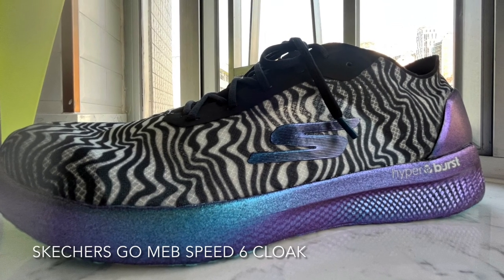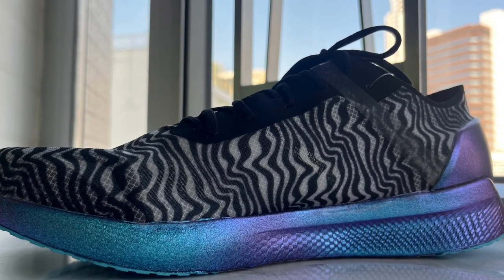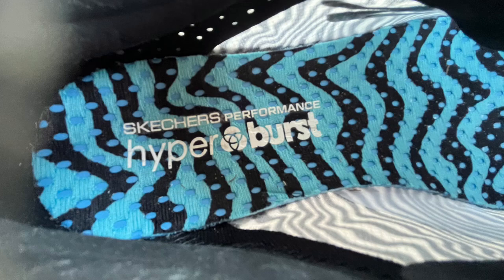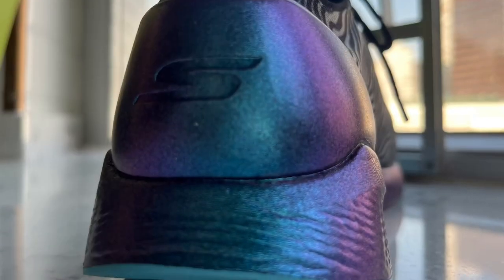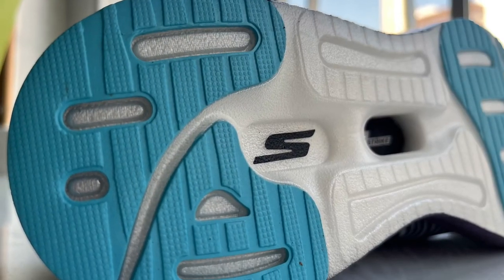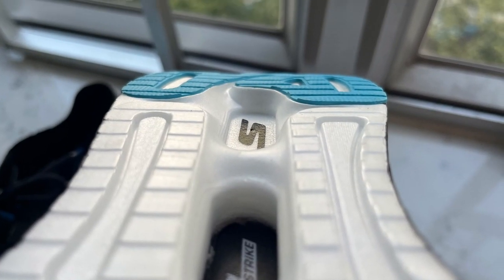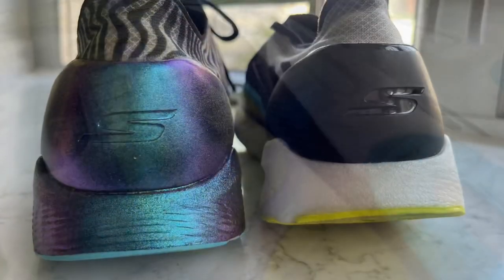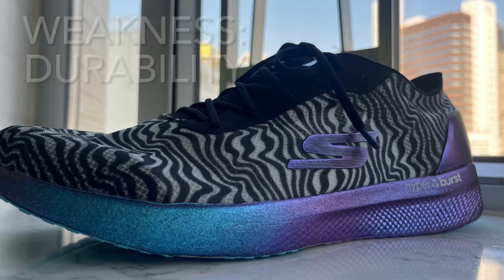Skechers Go Meb Speed 6 Cloak Review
The Sketchers Go Meb Speed 6 Hyper Cloak

The Cloak is an update to the Speed 6 Hyper. It features major cosmetic changes and a few, minor structural changes.

First, the translucent, ripstop mesh upper is a shocking zebra-print. The upper also includes overlays for the laces.

The molded heel counter and the side profile of the Hyperburst midsole come in a hyperbolic, metallic blue.

Underfoot, the Goodyear branded rubber outsole now comes in powder blue. Importantly, the rubber outsole has been removed at the midfoot. In fact, the the exposed midsole has been shaped to resemble a rubber outsole. This does not bode well for the shoe's durability.

To conclude, the Speed 6 is an all-time great shoe in my collection. Although I expect the same performance in the Cloak as in the original, I expect more shock value from the Cloak's style, and less durability.